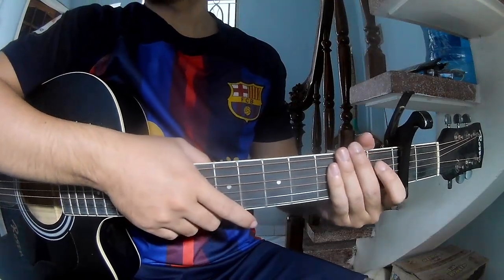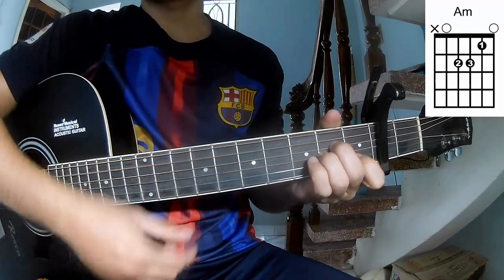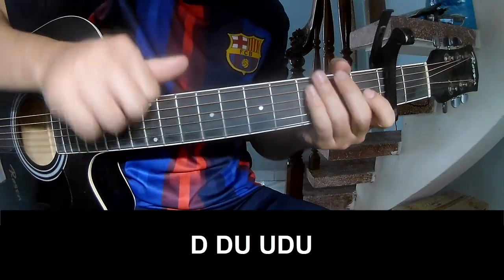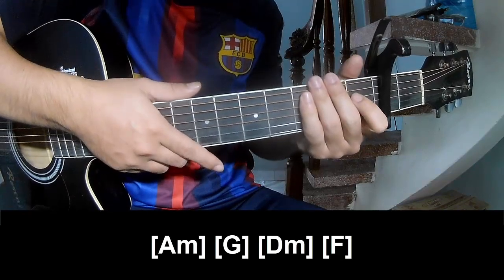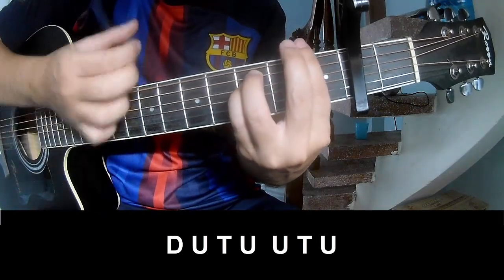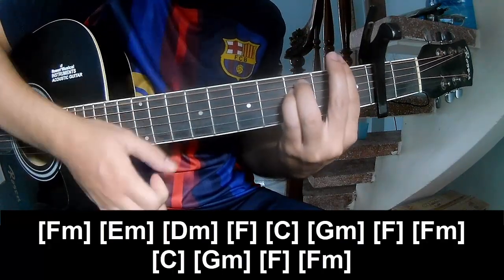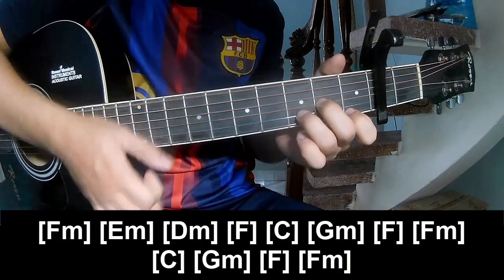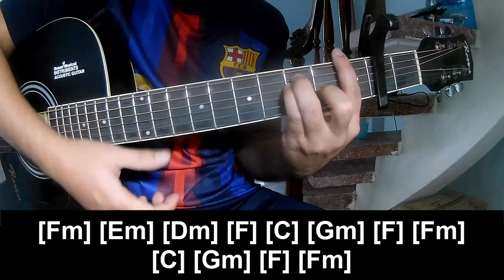How To Play Guitar The Feminine Urge By The Last Dinner Party Version 2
Today, I will share with you How To Play Guitar The Feminine Urge By The Last Dinner Party Version 2